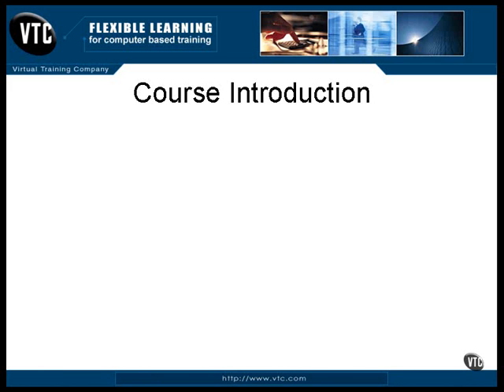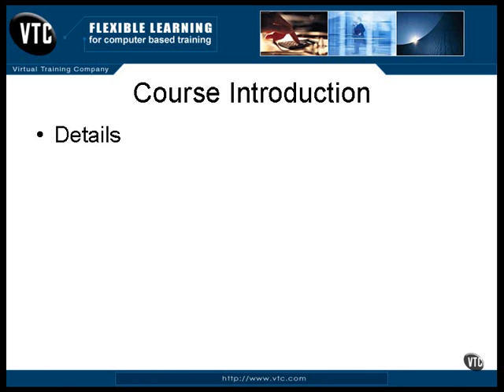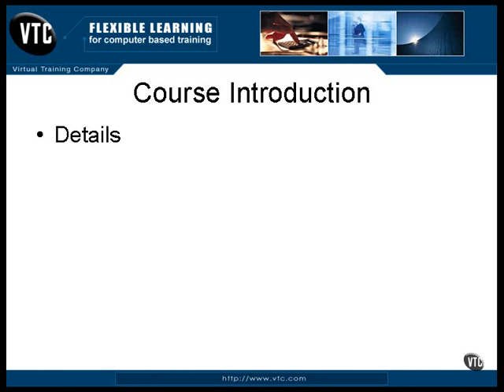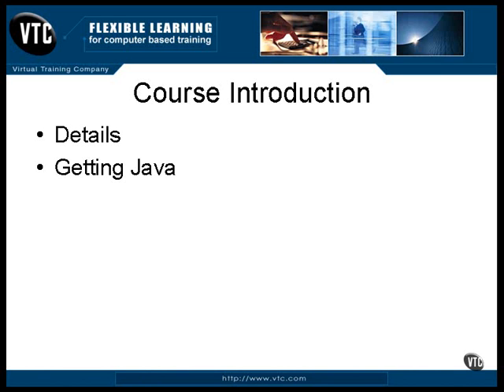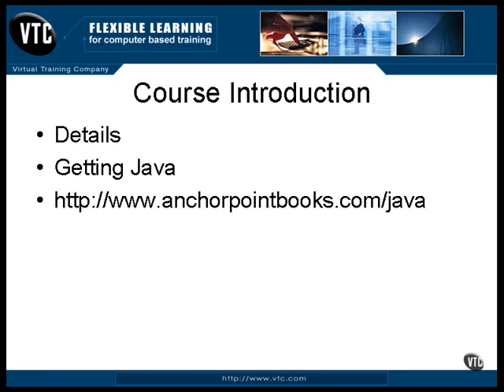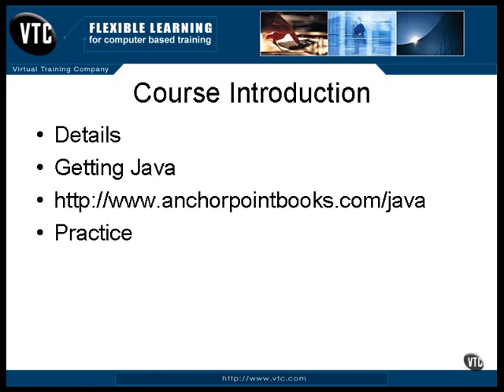1.Intro to Java - Introduction - Lesson1.Course Introduction